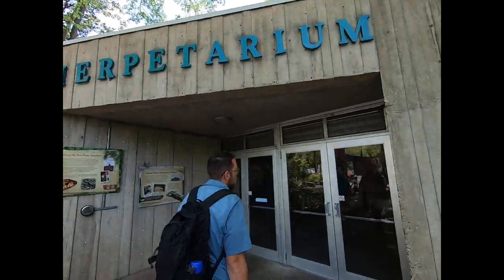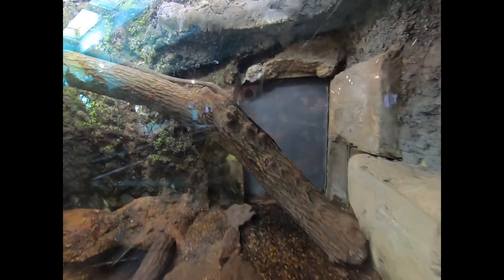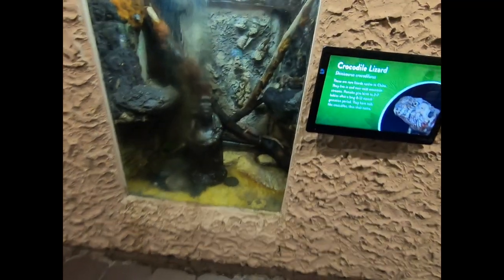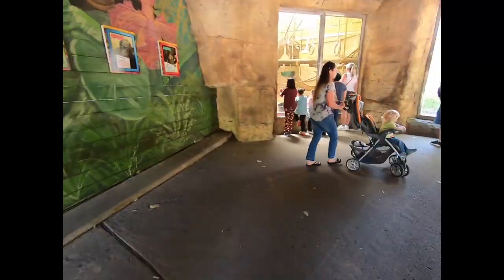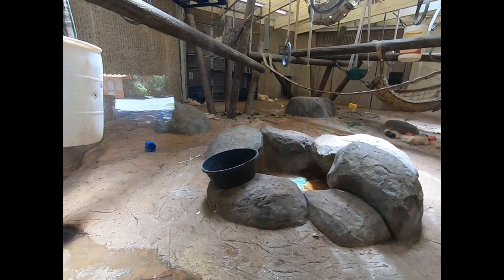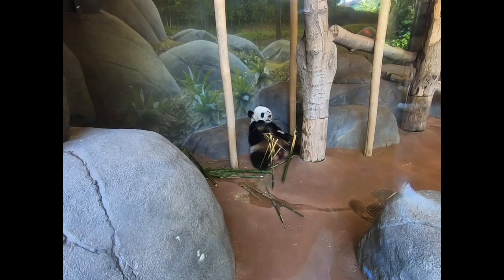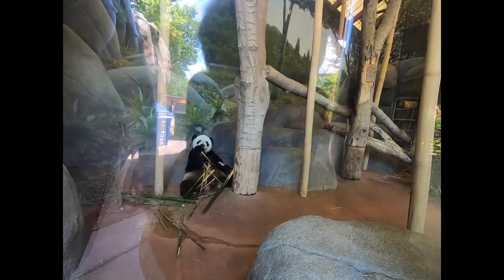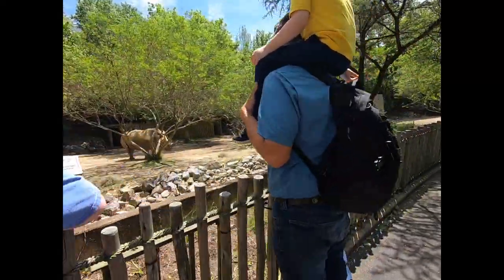Memphis Zoo Part 2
Tony continues his visit to the Memphis Zoo. He see bears, monkeys, bats and more!